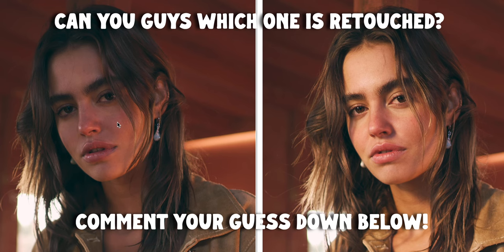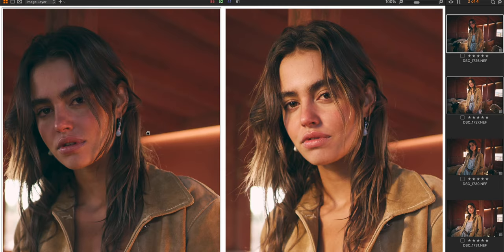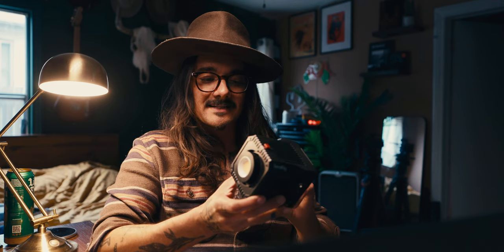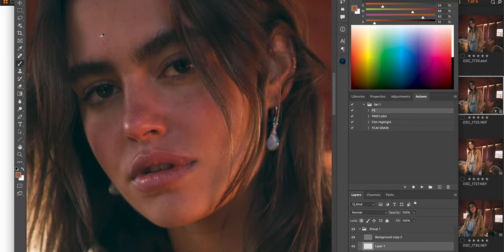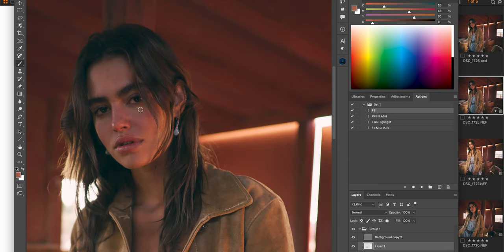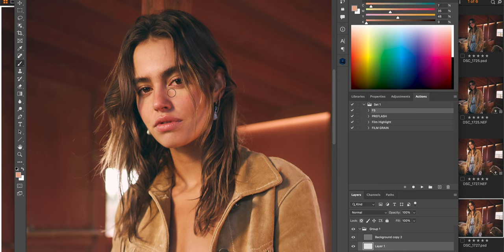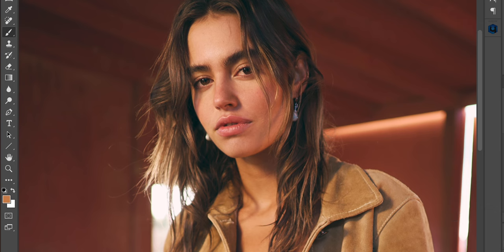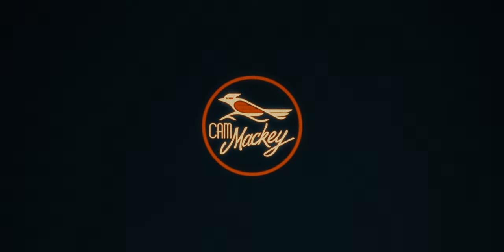Your PHOTOS Don’t Suck, Your LIGHTING Does!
Smallrig RC 60B ↠

1. NIKON ZF ↠
2. Voigtlander 21mm ↠
3. Voigtlander 50mm ↠
4. 7Artisans 50mm ↠
5. Red Shutter Button ↠
6. E to Z MOUNT ↠

BTS Cam
1. DJI Pocket 3 (Intro) ↠
2. Mics ↠

Fav COB Light ↠
Fav Compact Light ↠
My LED Tube Lights ↠
Scrim Jim ↠

🎥 Gear I Use to Take Photos:
1. Sony A7RV ↠
2. Fav Lens ↠
3. Fav Photo Zoom Lens ↠
4. Fav Filter ↠

0:00 Intro
0:16 Quick Example
1:17 Comment Your GUESS
1:29 Image Breakdown
3:35 The Light I Used
4:15 Why I Retouch
5:07 Retouching NON LIT Shot
6:23 Retouched VS Lit
7:02 Retouching The Lit Shot
7:31 Comparing Results
7:52 The Nikon ZF